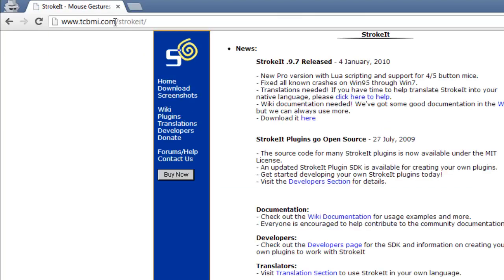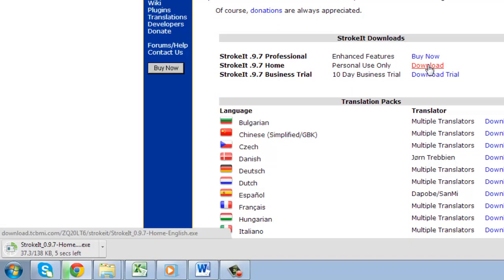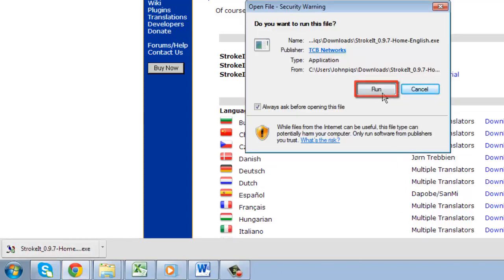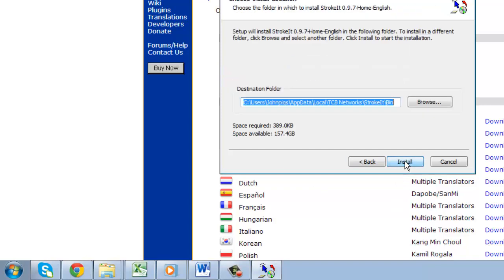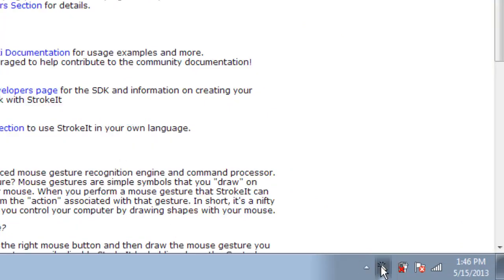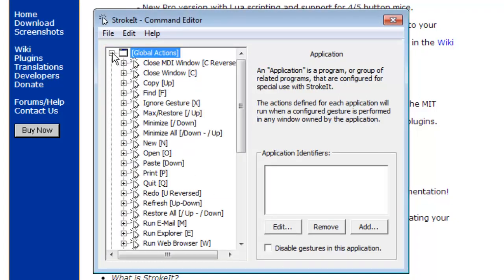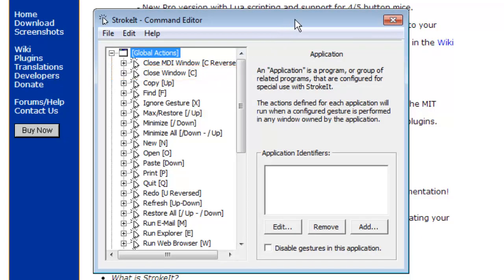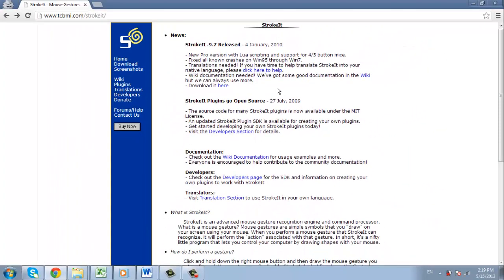Secret Mouse Gestures for Windows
This tutorial is going to show you how to use secret mouse gestures in Windows.

In this tutorial you are going to learn how to get some cool magic mouse gestures in Windows.

Step # 1 -- Download the Program

First you are going to need to download a small program called "StrokeIt". Open your preferred internet browser and visit the site " On the left of the page that loads click the "Download" link and then click "Download" on the page that loads next to the text that reads "Personal use only". The program will start to download.

Step # 2 -- Opening the Program

This should only take a second and once the file has downloaded click on it. Click "Run" in the dialog box that appears and then agree to the terms. Click the top option on the next page and click "Next". Click "Next" again then "Install" and "Close". You will now see that a new icon has appeared in the notifications area, click on this.

Step # 3 -- Learning About the Gestures

On the left you will see a list and this contains all of the commands that can be issued using StrokeIt. Let's open up "Global Actions" to see what we can do. As you can see "Close Window" is represented by a "C", so let's test this out. Right click on the mouse and hold and draw a "C" shape onto the screen. The window will close and that is how to use magic mouse gestures in Windows. To learn about the different gestures, have an in depth look at the different paths that can be drawn with the program.